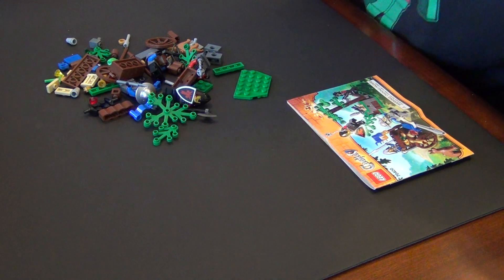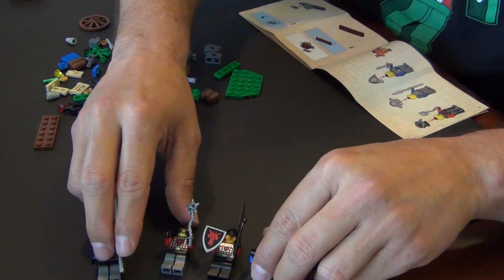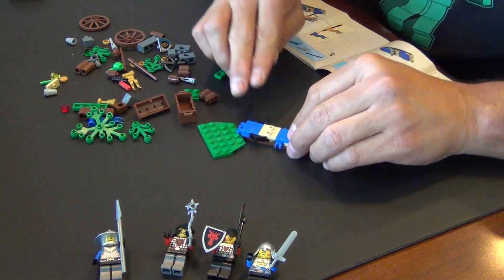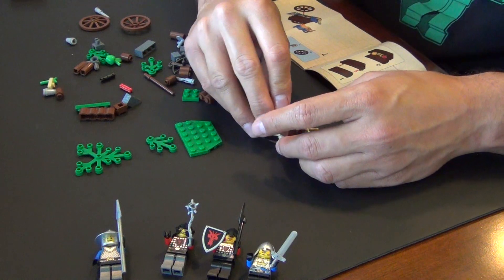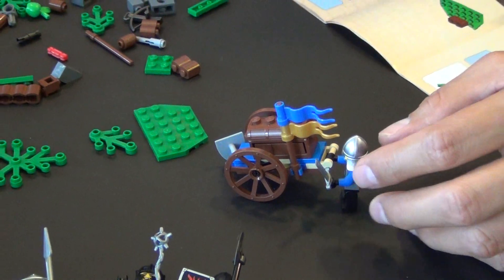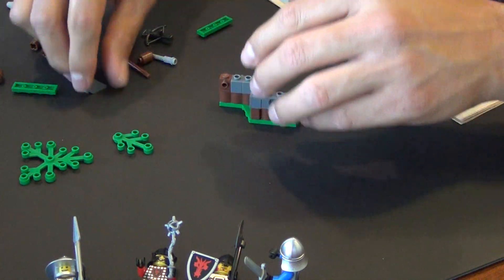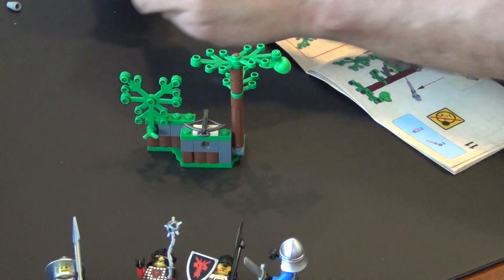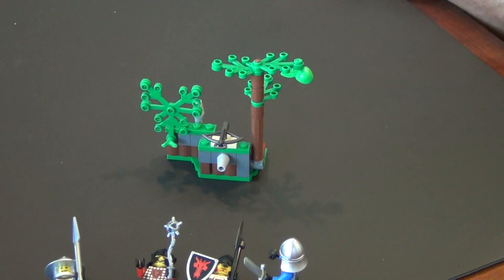Live Build - Lego Castle Forest Ambush Set #70400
See our live build of this Lego Castle Forest Ambush set #70400.